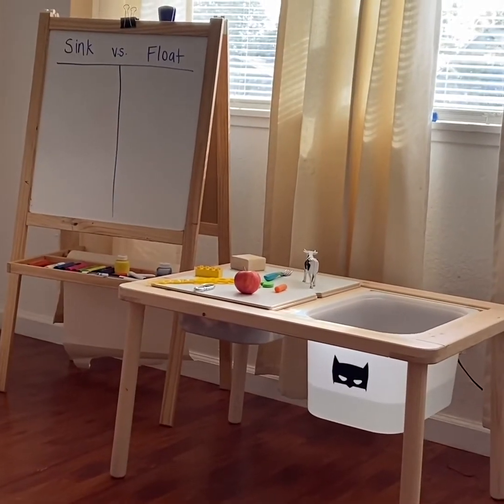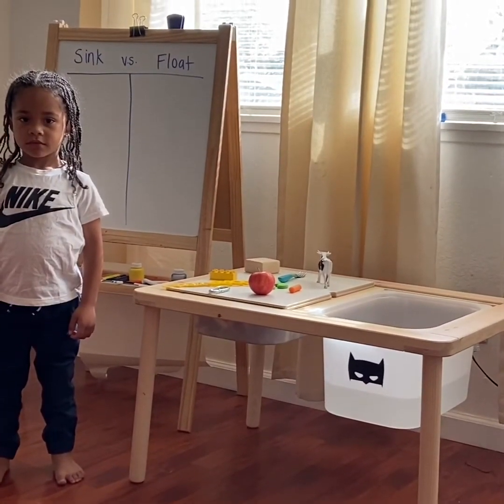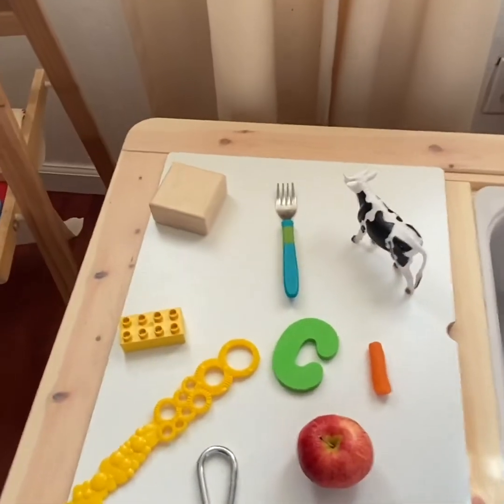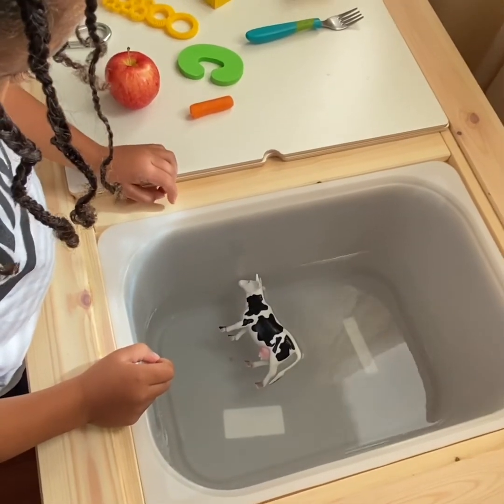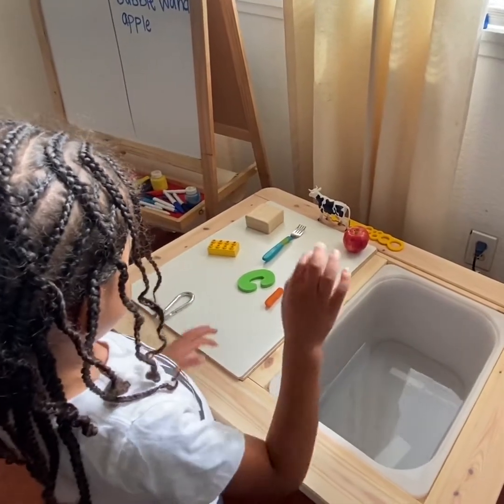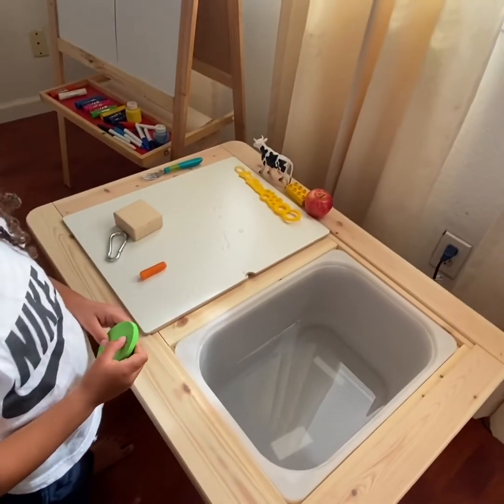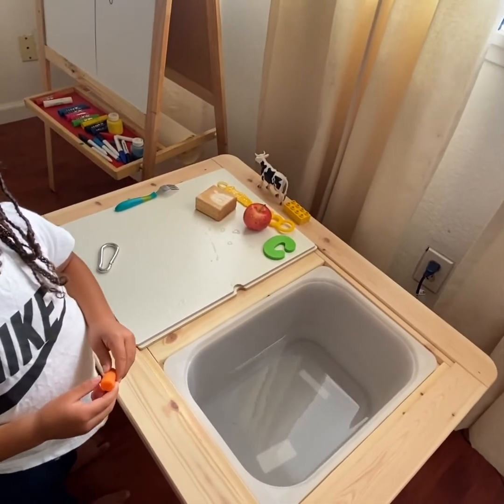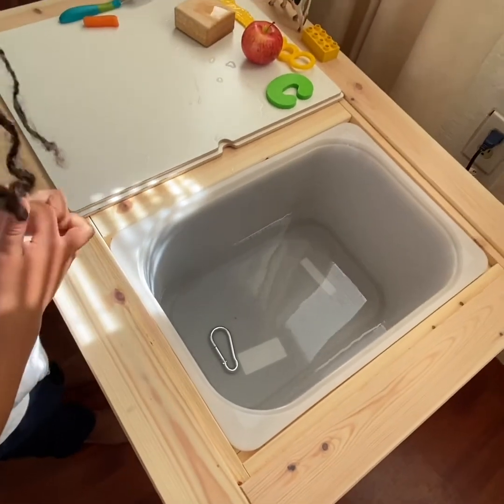Sink v.s. Float Experiment